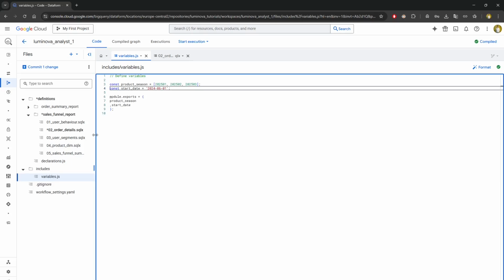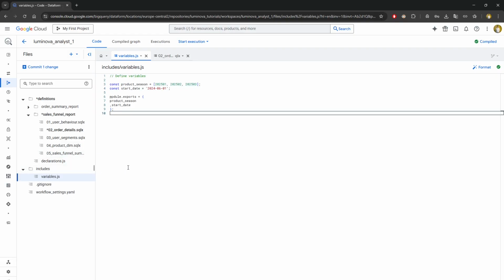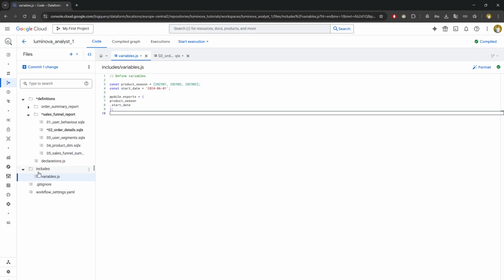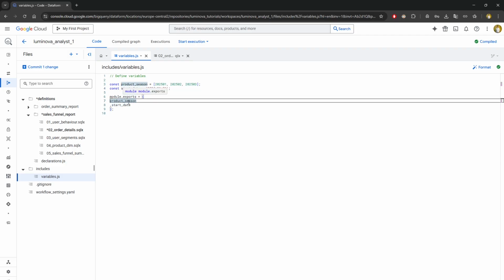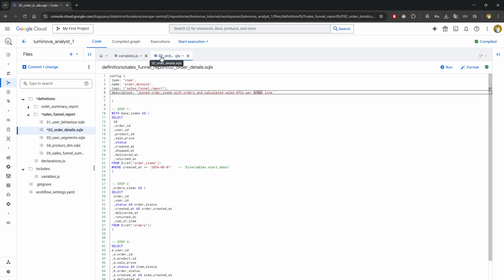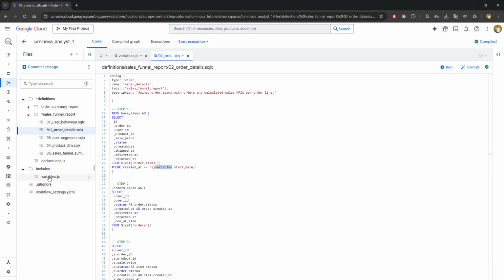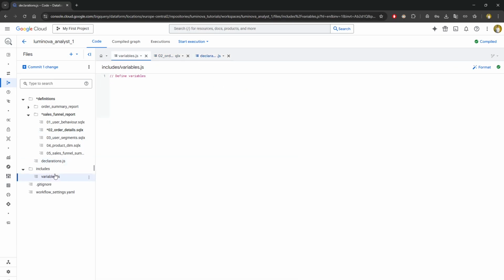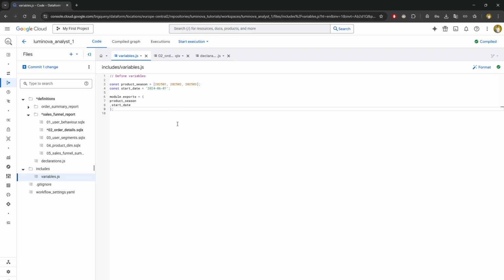Lecture 15: How to Use Variables using Javascript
Now that you’ve executed your full pipeline, it’s time to make it more flexible. In this lecture, you’ll learn how to define shared variables in JavaScript and reference them across your models. This makes it easier to manage filters, constants, and logic without editing multiple files.